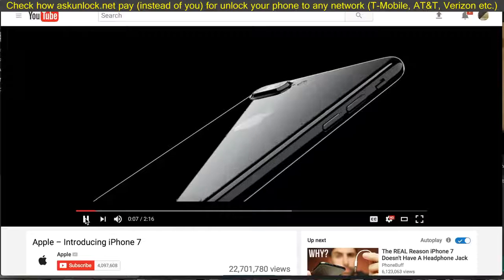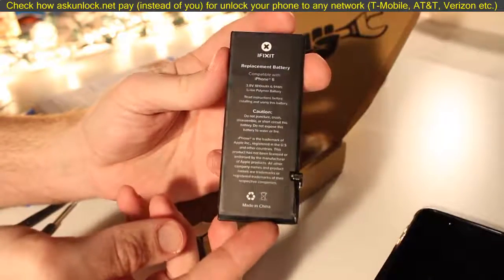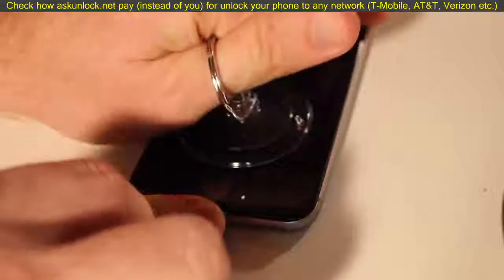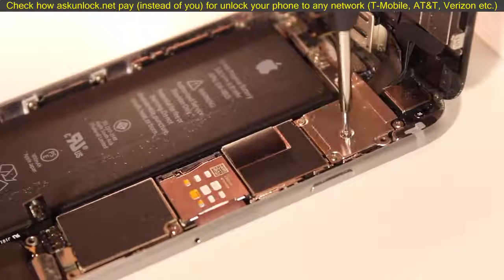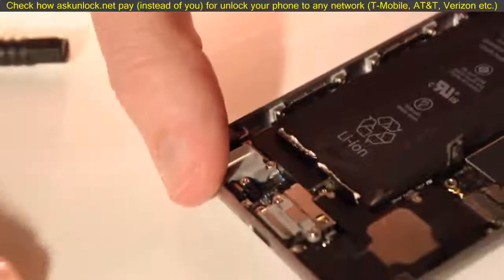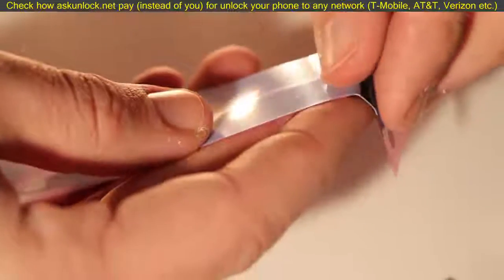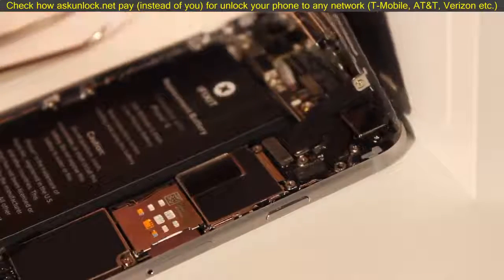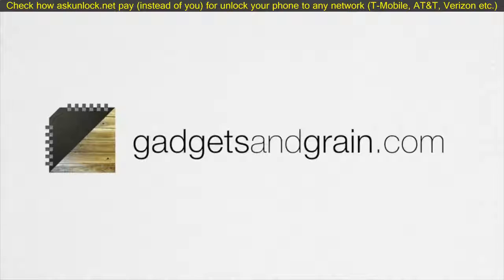How to Replace an iPhone 6 Battery (Using iFixit Kit)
Read my blog post about this:

Keep up with Gadgets and Grain

I've been a loyal iPhone owner since the release of the very first one in 2007. I'm currently on the iPhone 6, and when Apple announced the iPhone 7 back in September 2016, I wasn't super-compelled to upgrade. My 2-year old iPhone 6 still takes great pictures & video,  feels snappy, and arguably stands toe-to-toe with the iPhone 7 from a technology standpoint. The only issue I have with my iPhone 6 is its poor battery performance that has gotten worse and worse over the last several months. This is not an issue with the iPhone 6 per se, but rather a reality of charging and draining the phone's lithium-ion battery over the years. It has reached the point where my phone can't even make it through until lunchtime without needing to be charged - and I charge my phone every night!

So what is one to do?

The obvious answer is to replace my iPhone's battery, but Apple doesn't make it easy for consumers to change out the batteries on their own iPhones. Luckily, the good folks at iFixit sell replacement batteries and kits to help you crack open your iPhone. With very little technical knowledge on the inter-workings of mobile and zero experience working on electronics, I decided buy iFixit's $40 iPhone 6 battery replacement kit. I'm not going to give you the detailed step-by-step instructions on how to replace your iPhone's battery, but rather show you how easy it can be with some courage and iFixit's easy-to-use kit.

So does this work?

Yes - my iPhone is holding a charge like it did on day one. I'm often heading to bed with still 30-40% charge left on my phone. Since I use my phone all day long for work emails, phone calls, social networking and streaming videos,  finishing the day at 30% feels like a small victory. My only hang up is that I can no longer turn on my iPhone's LED light next to the camera. It look like I didn't re-connect something properly. Slight user error 😊.

And is this something you can do?

With proper preparation, some concentrate, and of course the right tools - Yes. Make sure you're doing this in a clean, clear area in your home. Have a printed copy of iFixit's step-by-step instructions for the battery replacement with you. They do an awesome job of walking you through every detail. Keep track of all the screws that you're removing from your iPhone. I highly recommend using some fine tweezers to handle the screws and a little magnetic parts tray to make sure you don't lose them.

Since I was filming this whole process, replacing the battery took me longer than iFixit's suggested 15-45 minutes, but now that I have one of these under my belt, I'm pretty confident I could pull it off again in 15 minutes.

Let me know if you have any questions about the battery removal and installation. I'll answer what I can but you might have better luck asking the team at iFixit on Facebook or Twitter. DIY,iFixit,iphone,battery,replacement,iphone 6,gadgets adn grain,jeremy schoales How to Replace an iPhone 6 Battery (Using iFixit Kit).